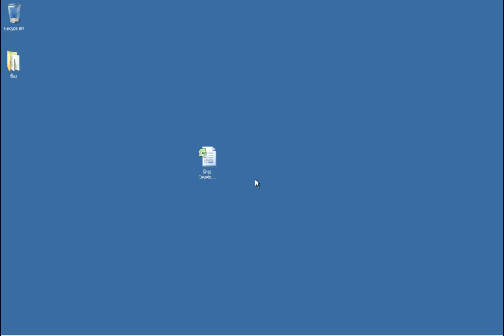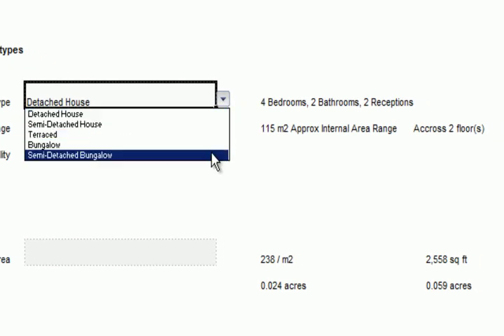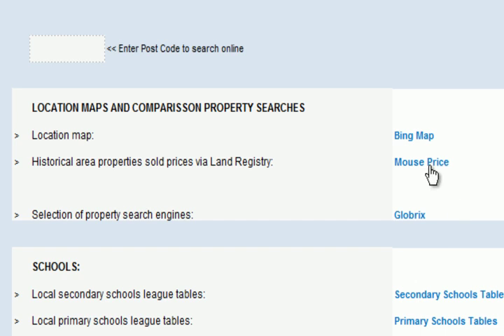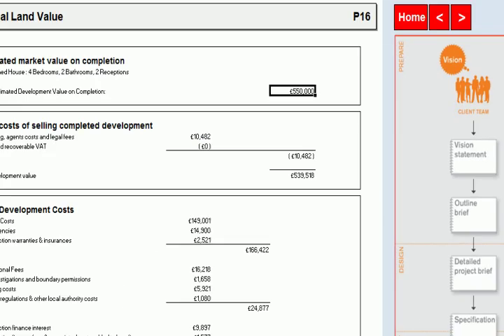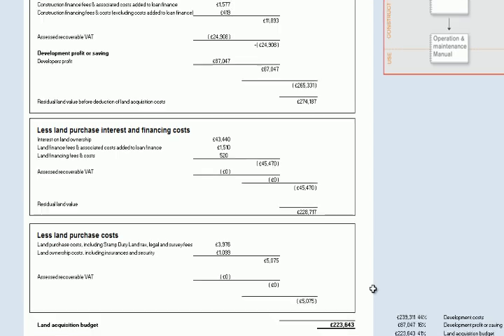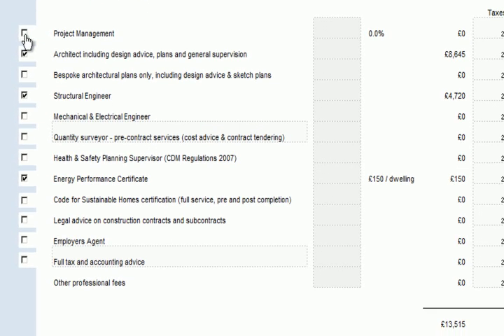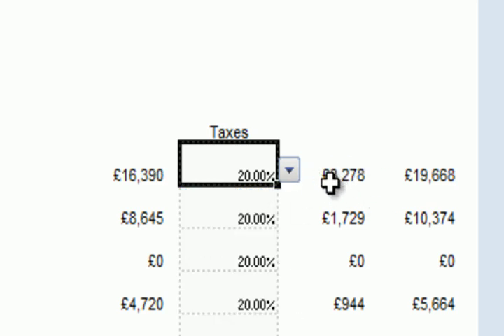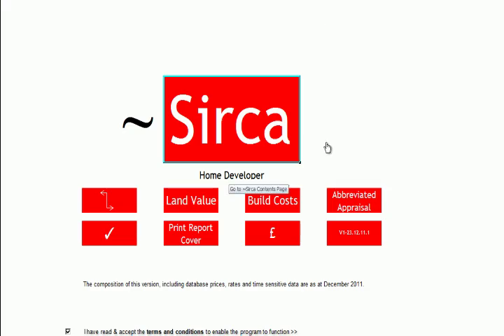Property Development - Calculating Land Values & Development Feasibility Using Sirca Home Developer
Software updated to 3Q2014

The first of two videos on calculating land values answering questions such as how to work out how much to pay for land, how to work out a sale price for land for and the impact of development costs on land values and the feasibility of a development site.

This video covers the residual land value approach, the most commonly used method of working out the feasibility of a property development project and also how much the land is worth.

The second video will consider comparable methods of calculating how much house building land is worth, as well as taking a closer look at the different types of residual valuations such as the detailed cash flow approach vs. the simple models.